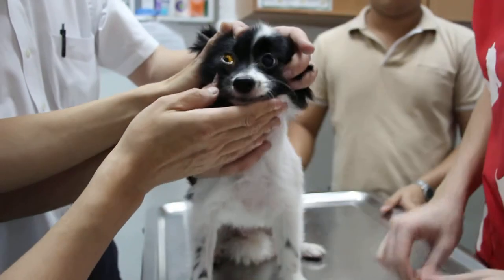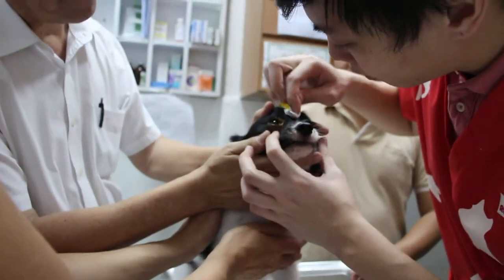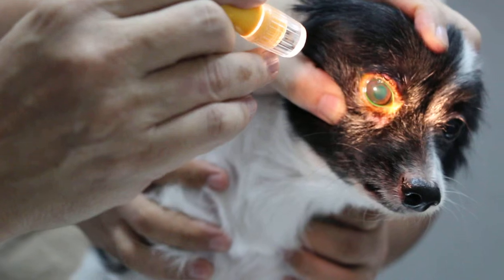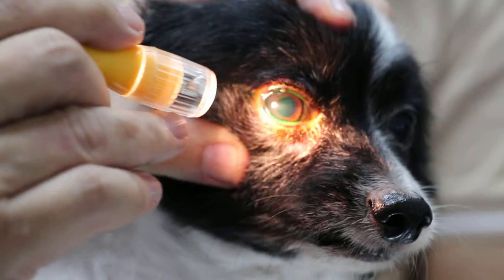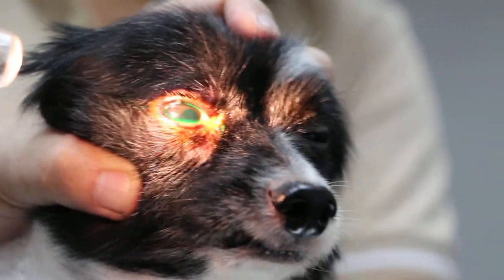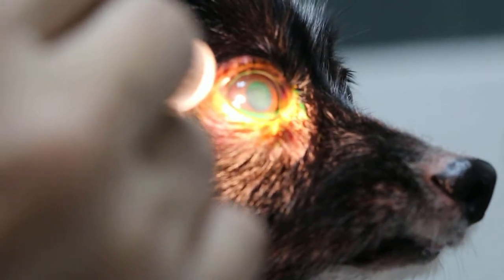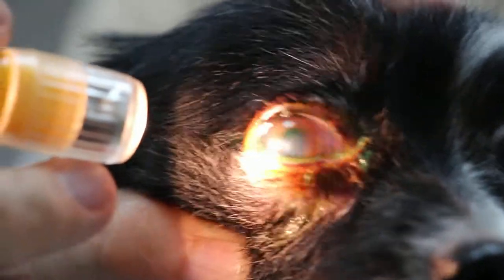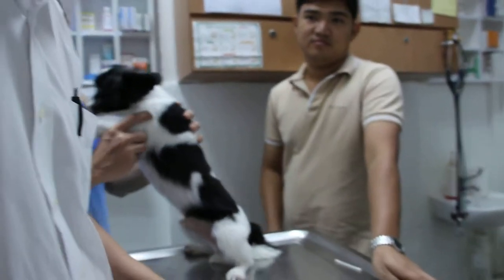A papillon has a very itchy right eye Pt 1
Jan 19, 2015. The owner rushed in at 7 pm as his Papillon keeps rubbing his right eyelids till the palpebral hairs are gone.  Dr Daniel used fluroescein eye stain test and shone the torch light on the eye. If there is corneal ulcer, there will be green areas in the cornea. But none was seen when the light is shone directly into the cornea. What is the cause of this intense right eyelid rubbing? I shone the torch light at an angle and this showed small corneal ulcers at 6 and 9 o'clock.
Small corneal ulcers are seen in this video by Intern Phyllis. If you shine directly onto the cornea, these small green corneal ulcers cannot be seen. Between the green ulcers, there is the small fine blood vessels growing into the cornea.

Corneal ulcers are due to injury and are very painful for the dog.